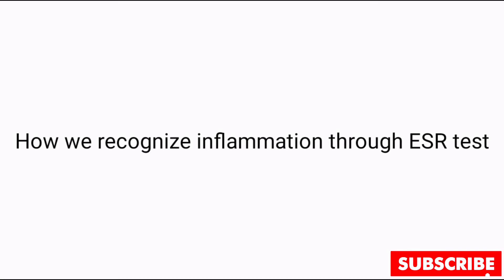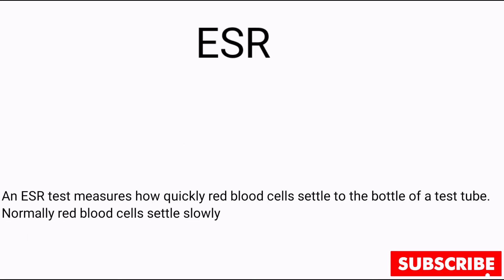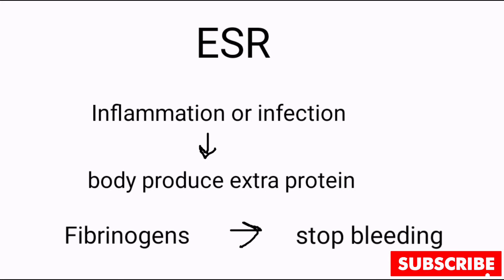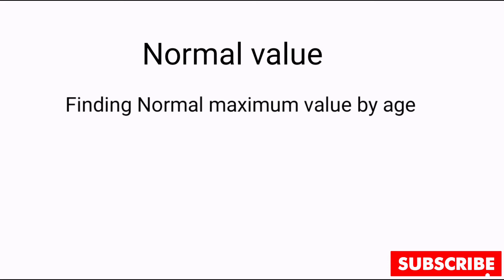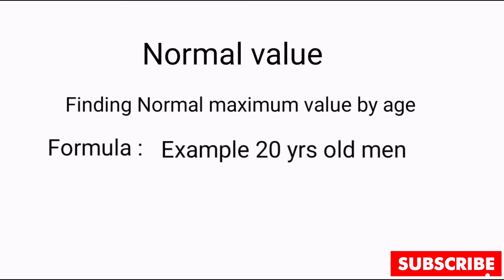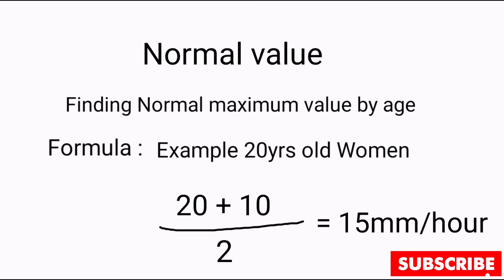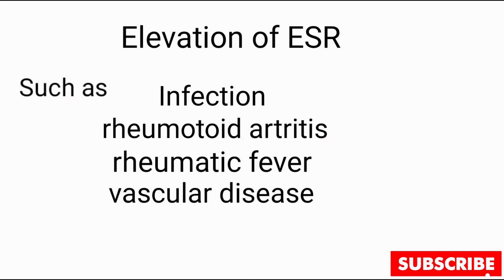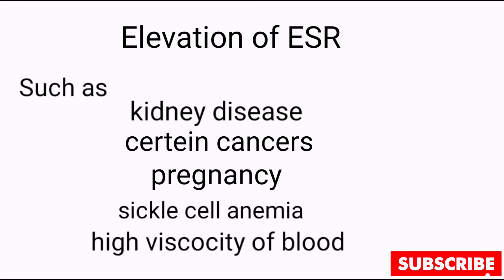How to Find disease through ESR Test